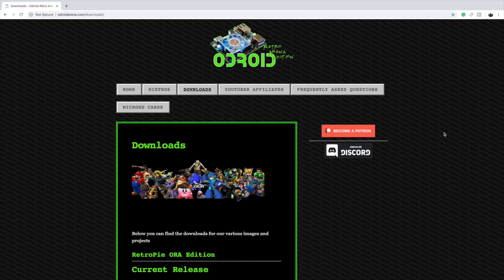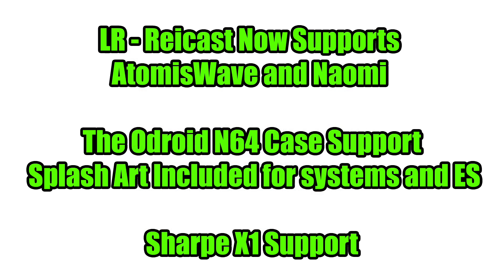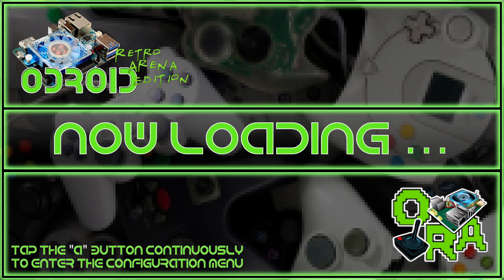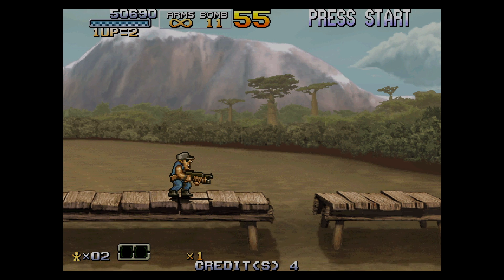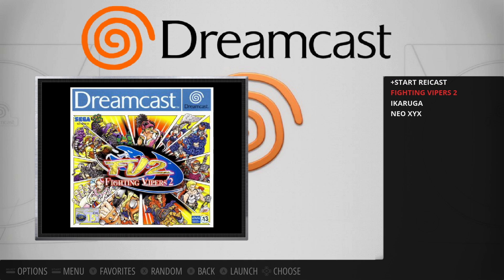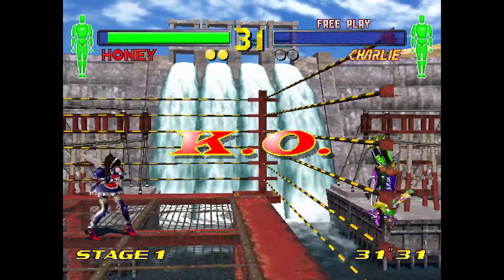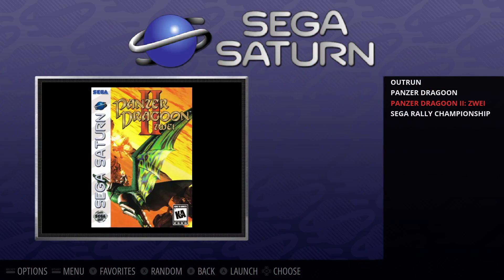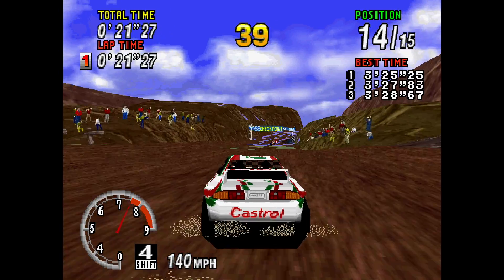ODROID XU4 RetroPie ORA 1.5 - Naomi - Atomiswave - N64 Case Support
In this video, I take a look at the All-new Odroid Retro Arena RetroPie build for the Odroid XU4, A lot has changed and the XU4 now supports the infamous Odroid N64 Case with screen and we can now play Naomi ANd Sammy Atomiswave games on this little single board computer!